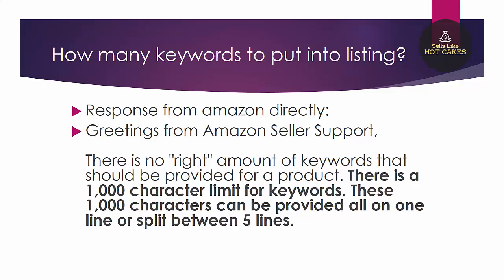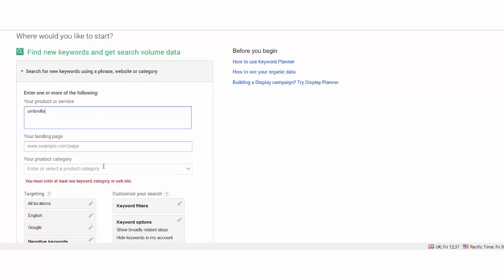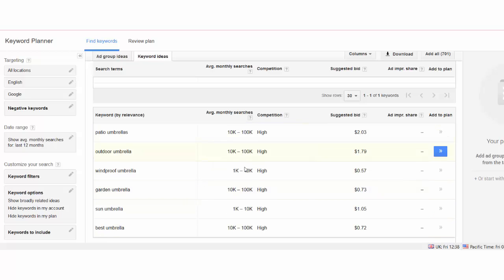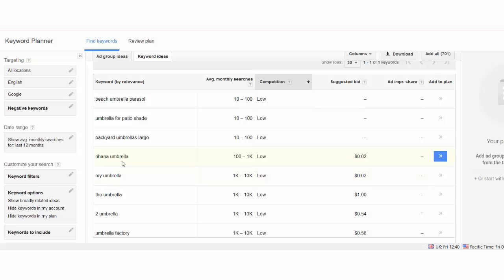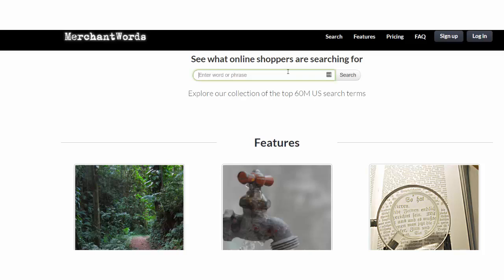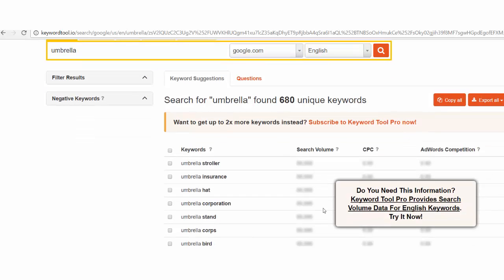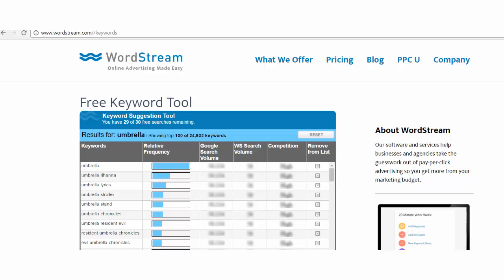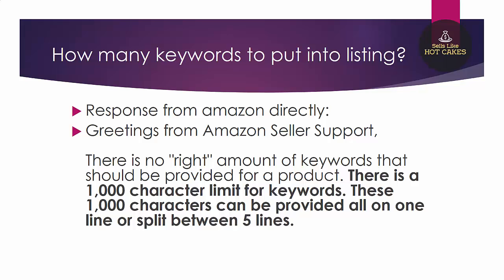Amazon FBA STRATEGIES: MORE Keywords & Research tools that'll HELP you GROW your Business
In the last videos, we talked about creating your keywords using Sells Like Hot Cakes tools and member’s area. In this short video, I'm going to show you a few more tools that you can use to research your keywords.

Come take a peek at what you’ll learn today:

    Check out a FREE TOOL from Google that you can use to find Keywords
    Learn how to NOT ONLY find key words but to be able CATEGORIZE them: this can help you know the most competitive words
    DISCOVER another tool that you can USE get find Keywords that ONKINE SHOPPERS are using.
    I Also tell you about tools you should AVOID paying for: Frankly some developers are lazy, if you patronize these tools you won’t be getting your money’s worth. So watch out!

How to get from ZERO to $47,812 per month using a SIMPLE and EFFECTIVE Amazon And Shopify system with ZERO Capital Or Investment + A team of Experts READY to Help you to SUCCEED!

Your FULL PROOF Amazon and Shopify Crash Course Program to get from ZERO to $47,812 per month with no CAPITAL or INVESTMENT + A Community of Experts ready to Guide You along the way

TURNKEY AMAZON + SHOPIFY SYSTEM: The Ultimate Step-By-Step Crash Course to get you from ZERO to $47,812 per month: All the TOOLS you need + A Team of Professionals ready to Guide You All the way to SUCCESS